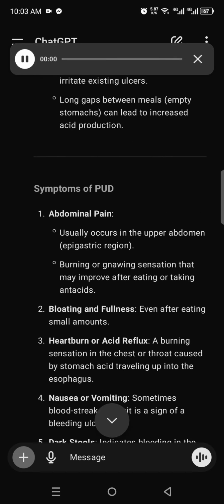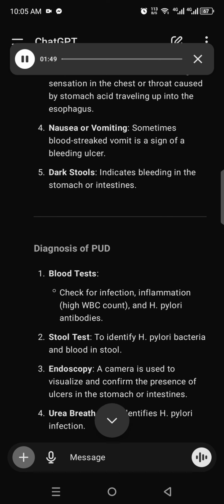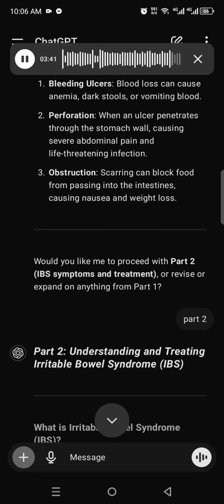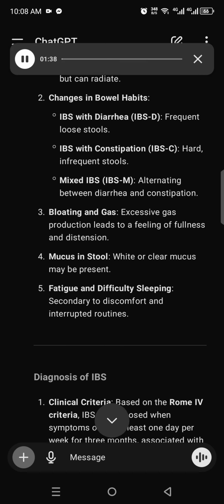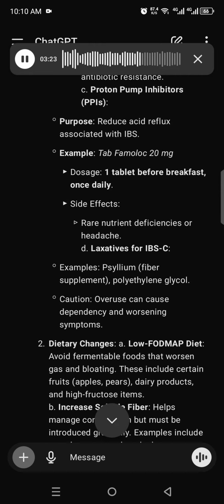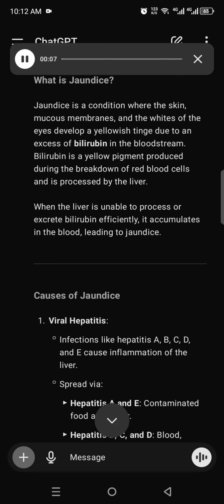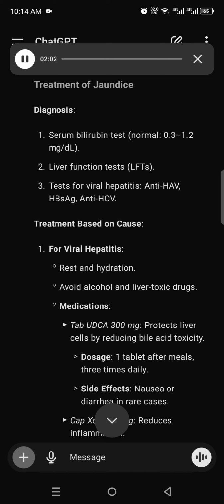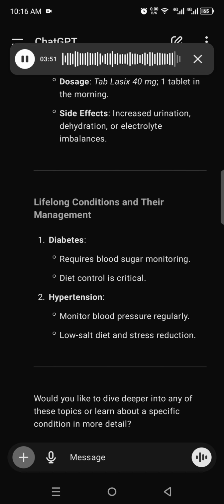H.Pylori & Jaundice | Pharmacist I Medicine (Exam qs part 1)